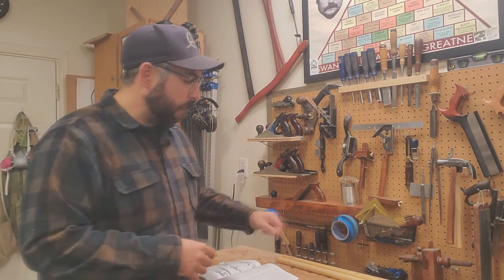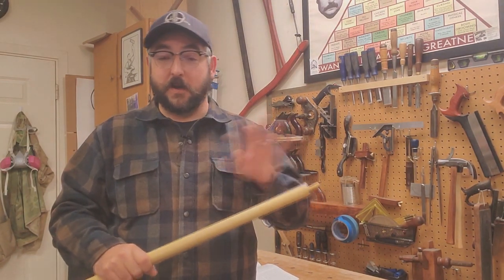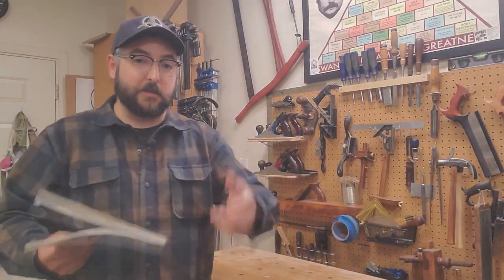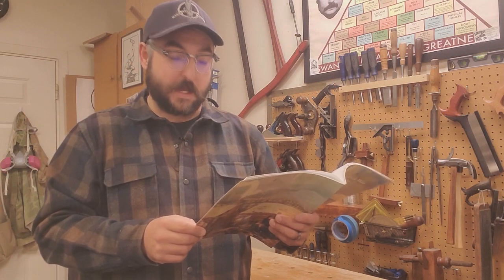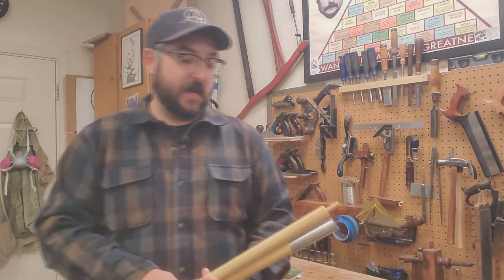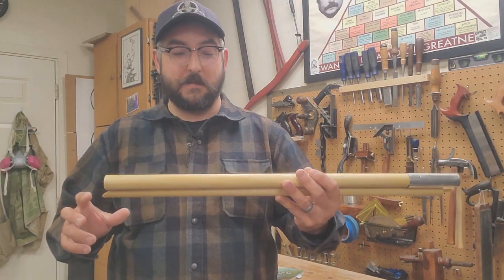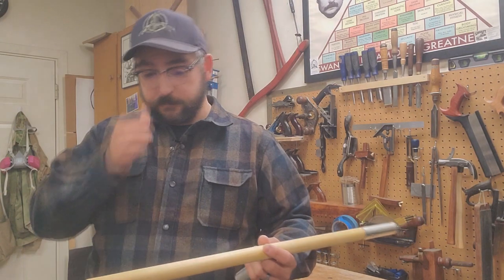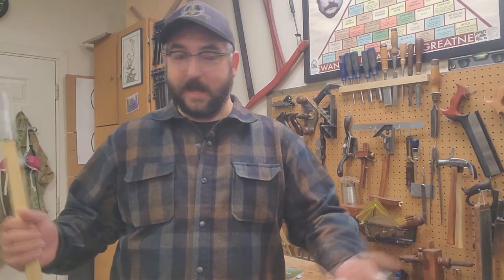Making Civil War Issue Tent Poles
Join the 1st Sgt on another viewer requested video for a journey of research and experimentation as he tries to recreate the rare Civil War issue tent pole.  For more information on Civil War reenacting and Berdan Sharpshooters, check us out